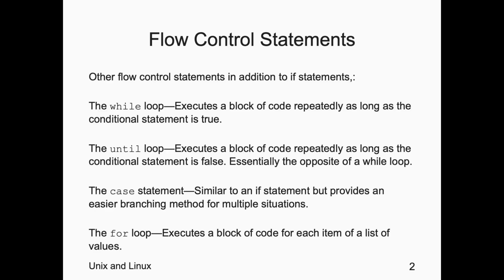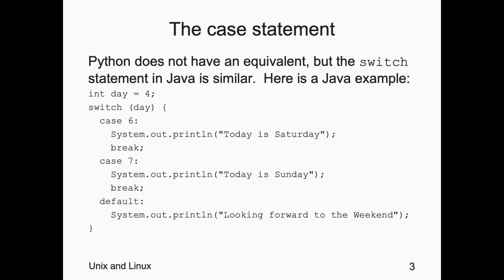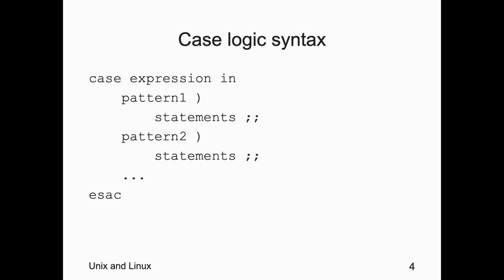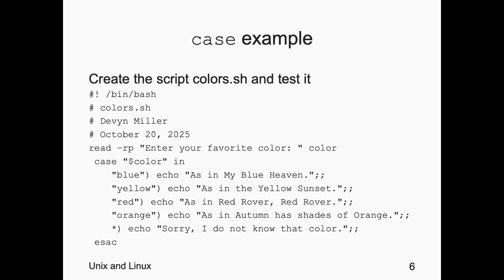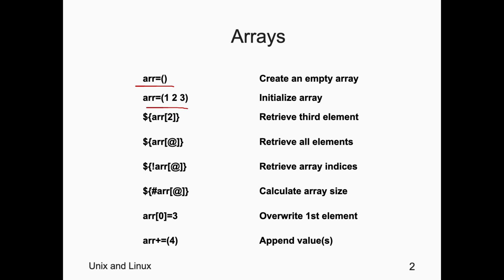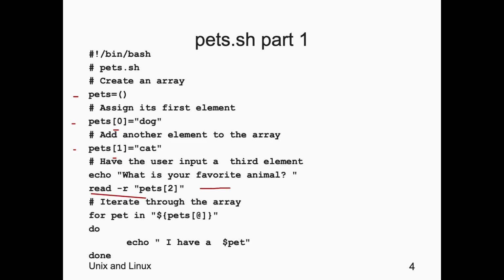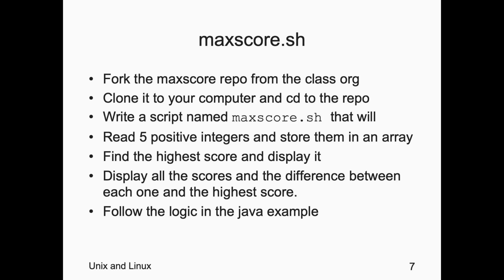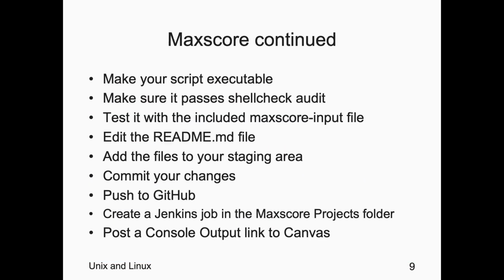CPSC/CENG 298 — The Case Statement and Arrays